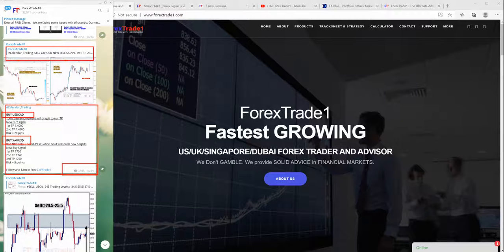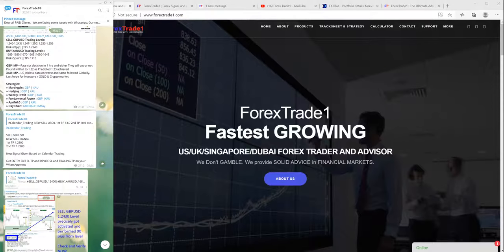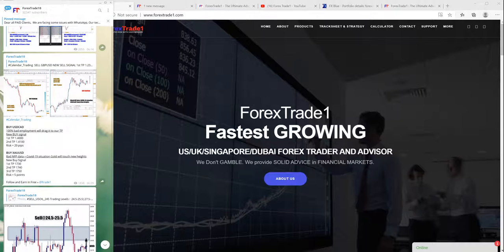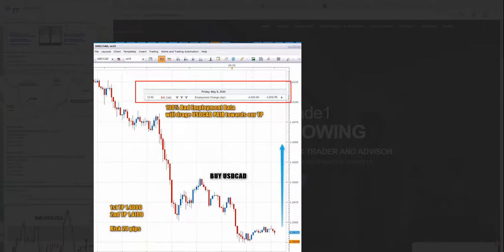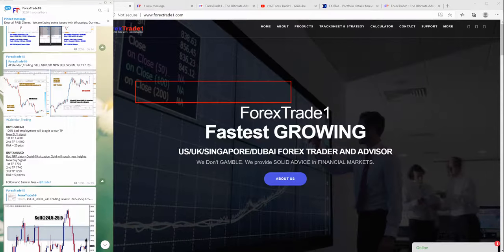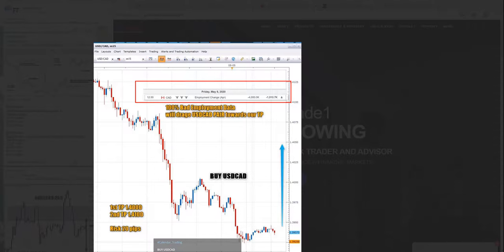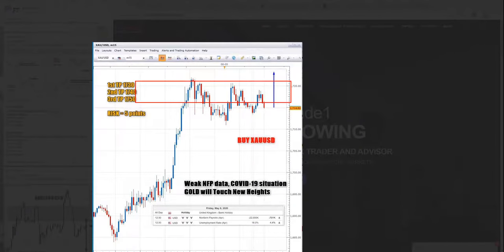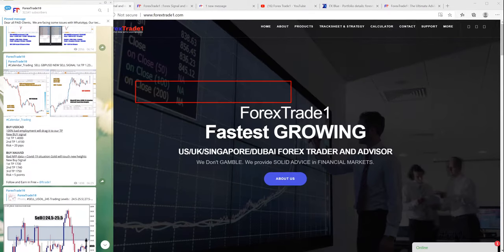Calendar Trading Signal Explained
What is calendar trading signal?

Calendar Trading signals are the signals purely based on Economic calendar and economic data.

We predict the rise and fall and certain pivot points. we trade through this points and we make profit.

Calendar trading signals are purely focused on short term profit only,

We enter, wait, let it perform, and exit in few minutes or maximum 2 to 3 hours.

to know more ask us